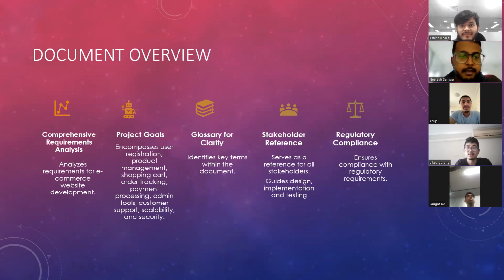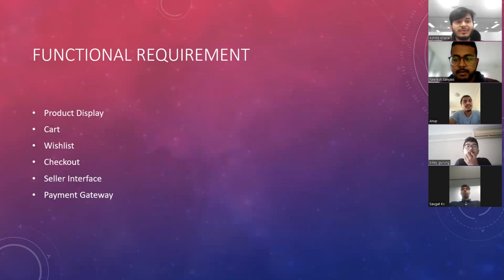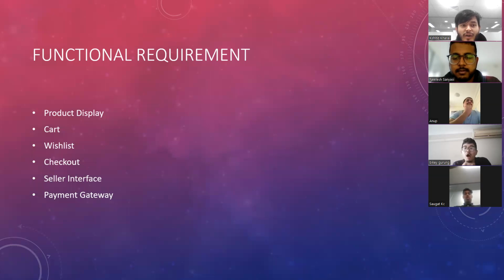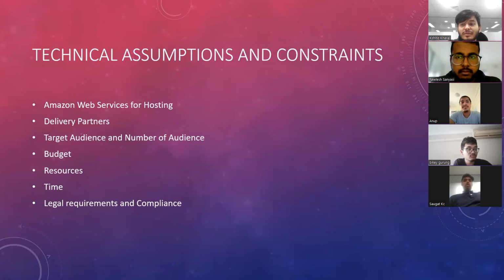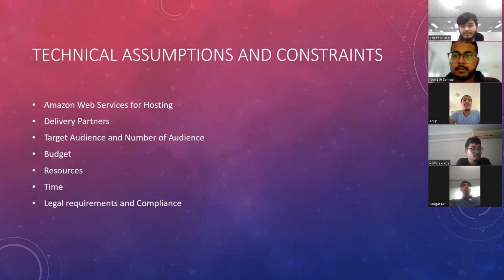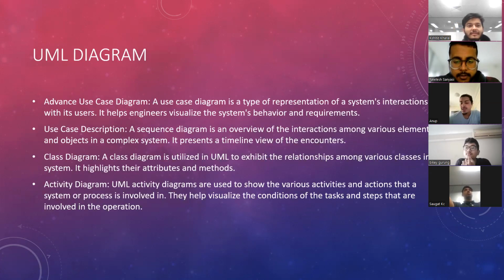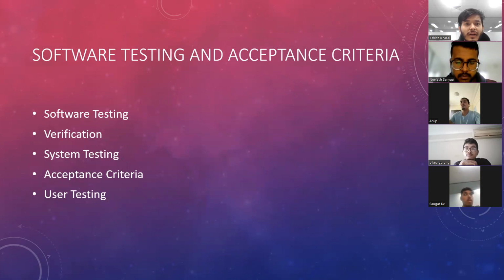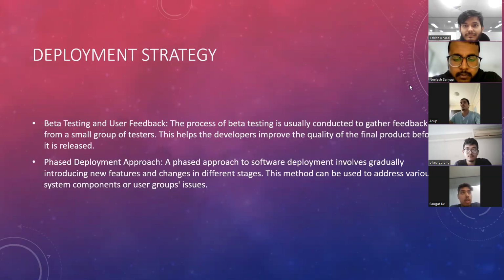Presentation for assignment 2 of software engineering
This is the presentation of the e-commerce website that we made as assignment for software engineering
team members
kshitiz kharal
anup sapkota
saugat kc
neelesh sayansi
bikey gurung